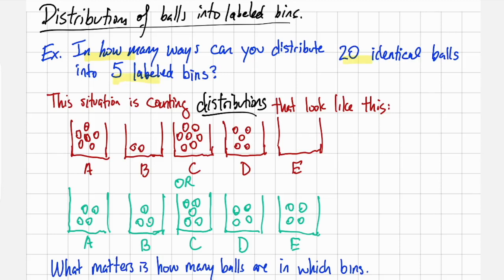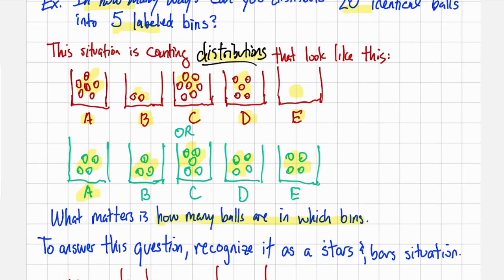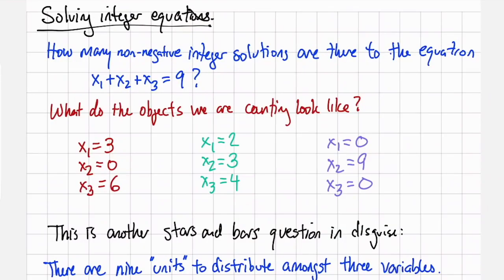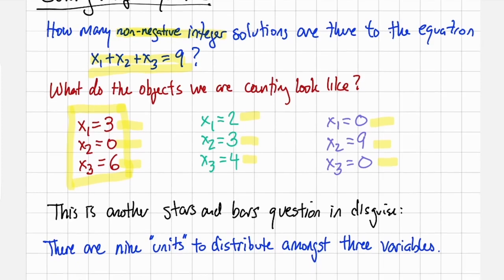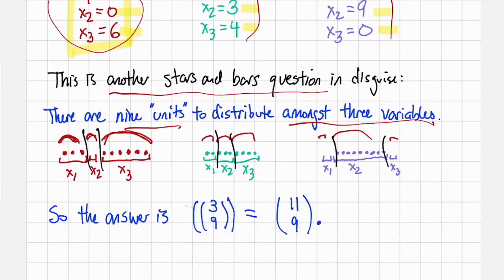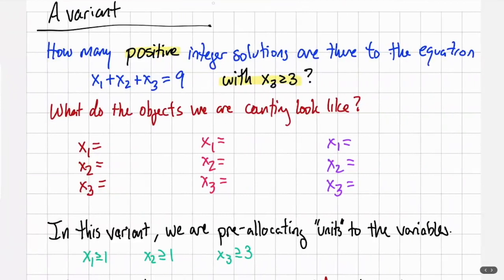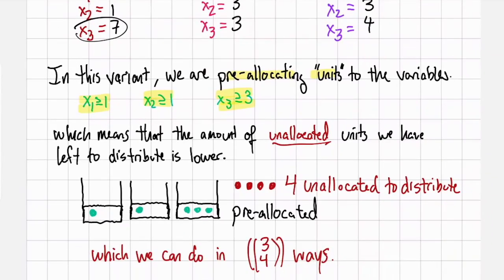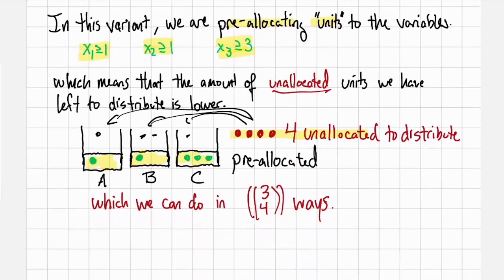2.4C - Applications of Multisets - MATH 120